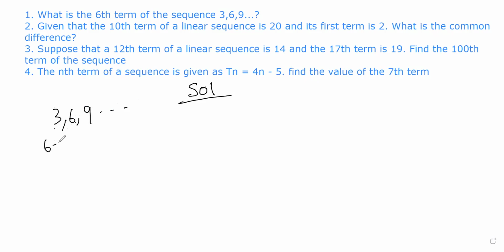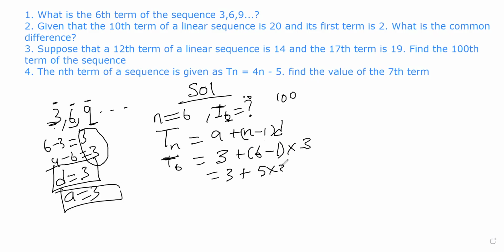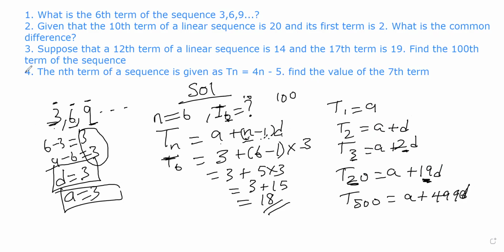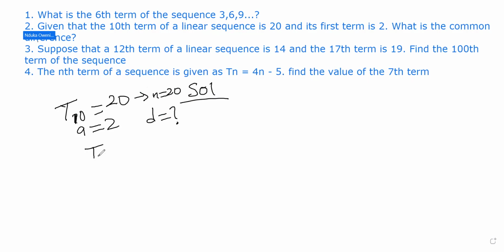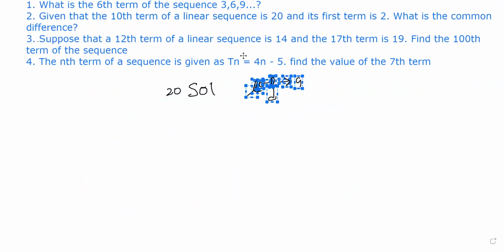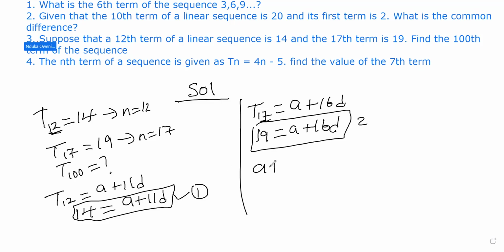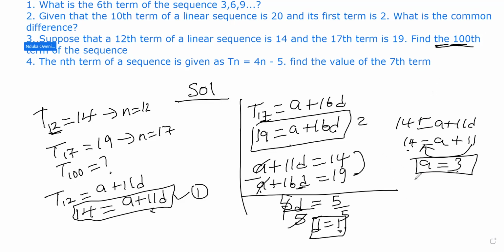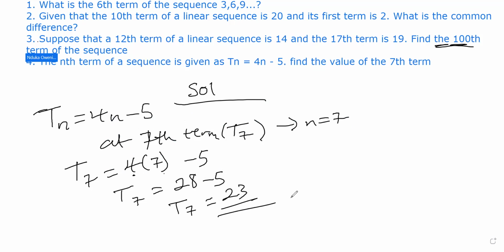Sequence and Series | Arithmetic Sequence Part 1 | Solved Questions